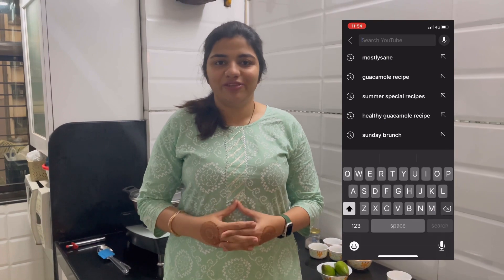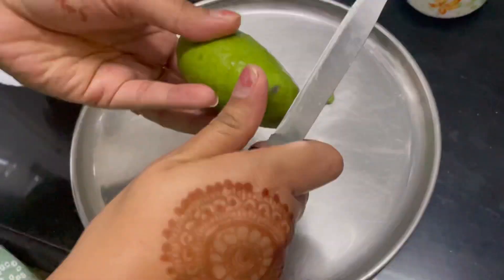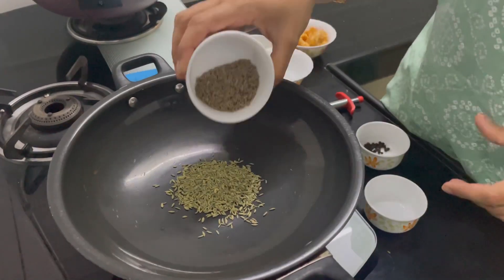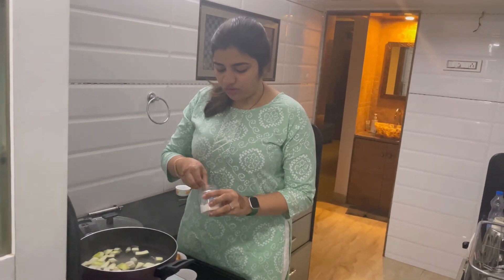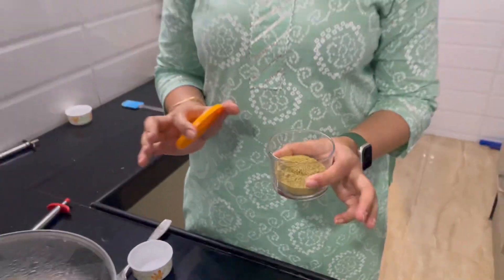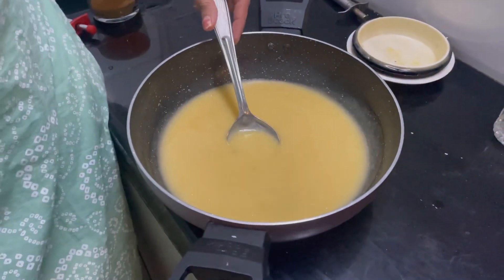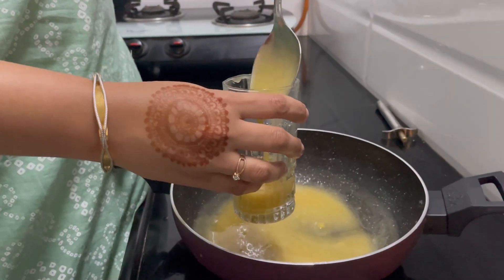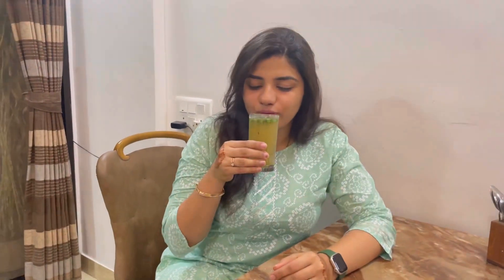VEGAN HEALTHY AAM PANNA RECIPE |HOMEMADE SUMMER COOLER DRINK